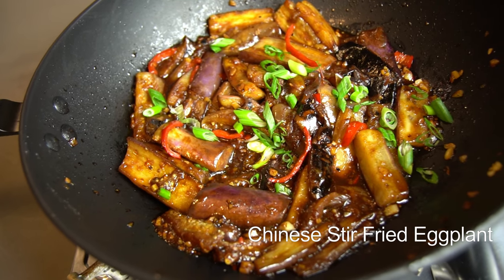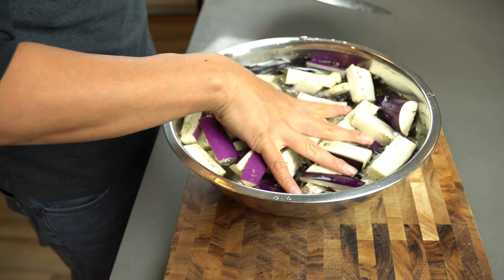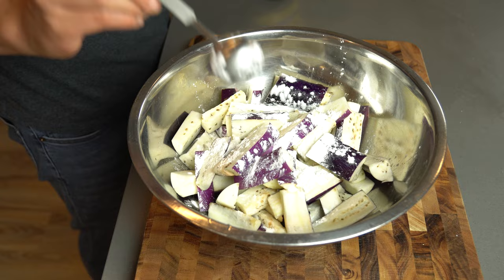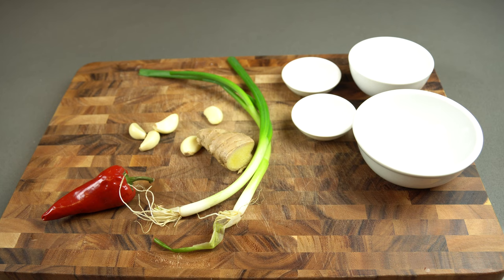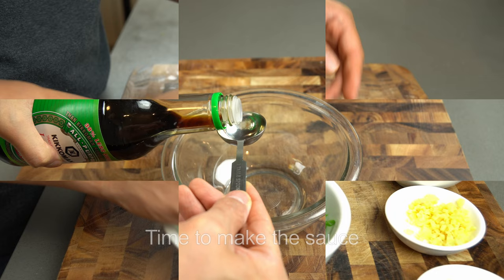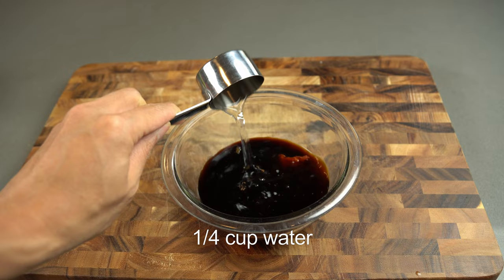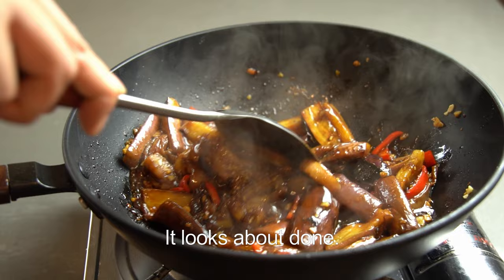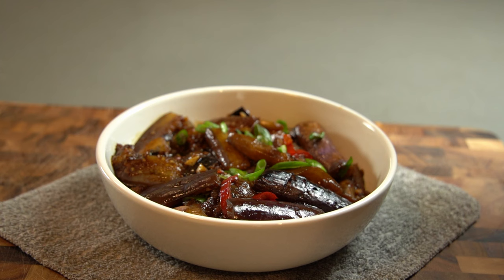Delicious Stir Fried Eggplant with Garlic Sauce | Easy Chinese Recipe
Ever since I learned how to cook eggplant, I am a lot happier about eating more veggie-centric meals involving eggplant. Eggplant is so filling and satisfying yet they are so healthy. In Western cooking, eggplant parmesan is another great recipe that involves eggplant. In Asia, stir fried eggplant is the most prominent way of cooking them. Different countries have somewhat different stir fry recipes although they are similar with respect to soy sauce-based flavors. Today's recipe is specifically Chinese. This recipe is also called eggplant with garlic sauce but garlic is less of a significant component especially in the sauce. However, this eggplant dish has a perfect balance of tangy, savory, and juicy flavors and texture it's wonderful.  The recipe is super easy for any home cooks too. For vegans, just replace the oyster sauce with mushroom sauce as it's very close to tasting like oyster sauce with all the umami flavors you can still get from it.  This eggplant dish is seriously the best.

Link to buy the wok

Ingredients:
2 Chinese eggplant
1 tbsp salt
1 ½ tbsp cornstarch
5 chopped garlic cloves
1 tsp finely chopped ginger
1 red chili pepper
1 green onion
2 tbsp vegetable oil

Sauce
2 tbsp light soy sauce
1 tbsp dark soy sauce
1 tbsp oyster sauce (for vegan recipes, use mushroom sauce instead of oyster sauce)
2 tbsp black vinegar
2 tbsp brown sugar
2 tsp dobanjang
2 tbsp shaoxing wine
4 tbsp water